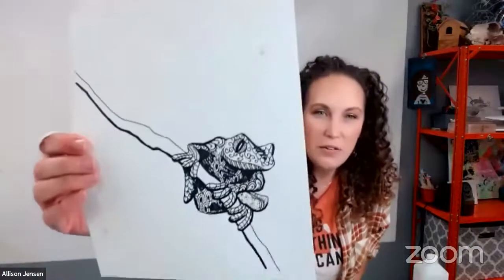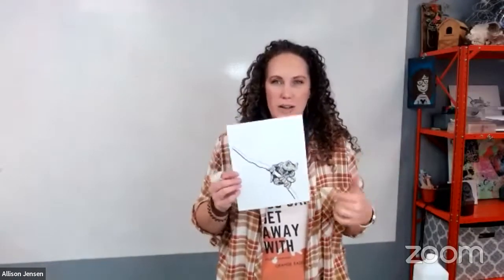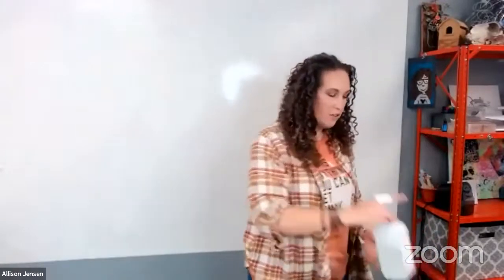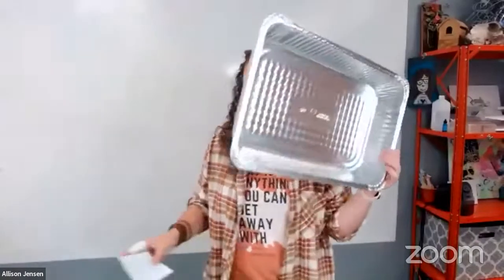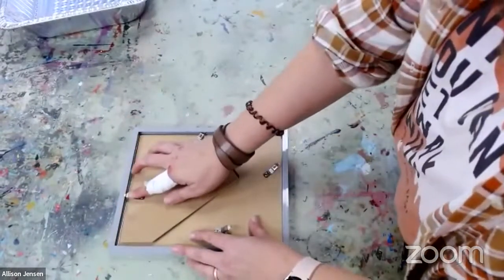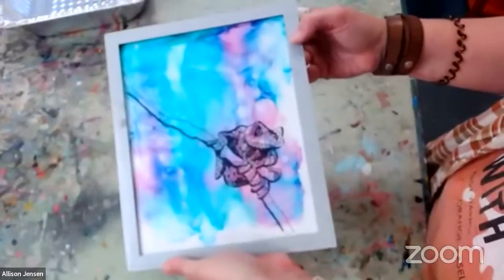Weekly Video Update (November 2022 Week 1)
Grab a cup of coffee and let's chat about what's going on in the studio this week!

TIMESTAMPS
0:00 Intro
1:13 NO CLASSES TODAY
2:34 Preschool Classes
4:21 Drawing Classes
6:14 Multimedia Classes + Demonstration
18:24 Housekeeping (Winter Break Camps, Thanksgiving schedule, Bring-a-Friend Week)

Orange Easel is an children's art studio in the Kansas City metro.

249 W Mill Street Ste 107
Liberty, MO 64068